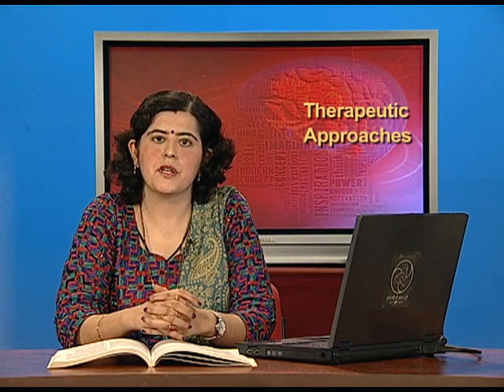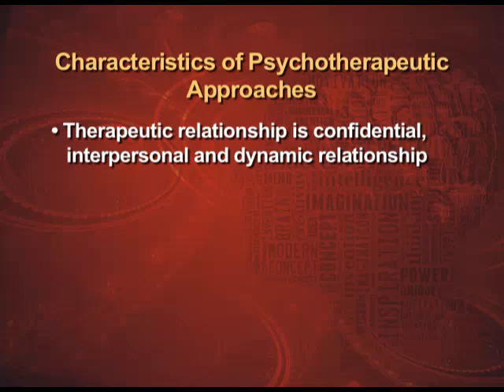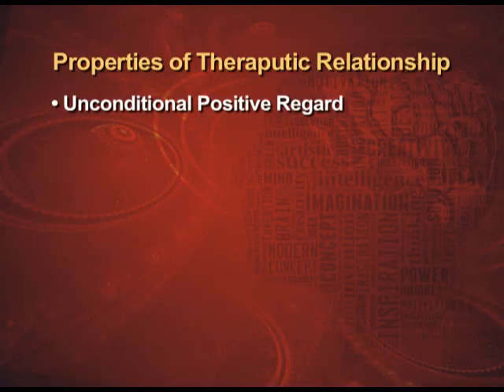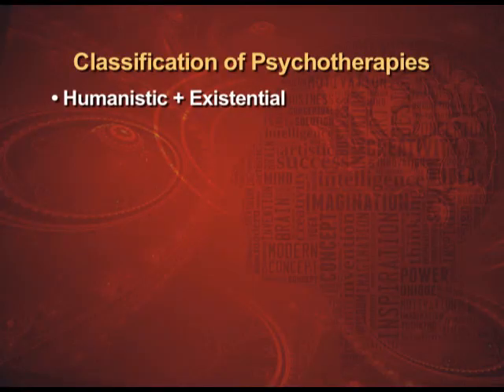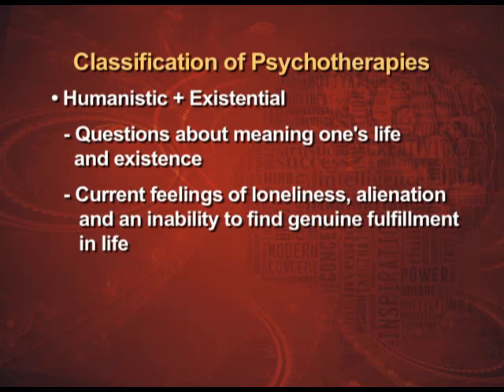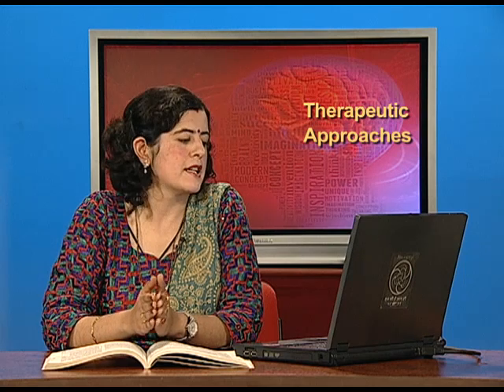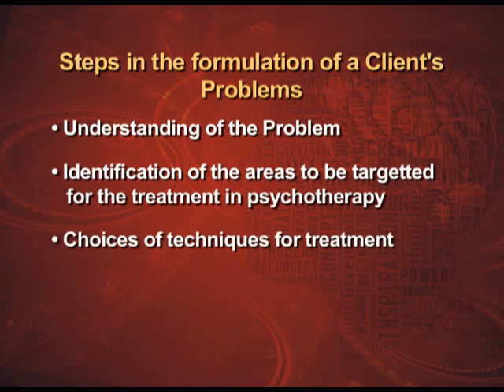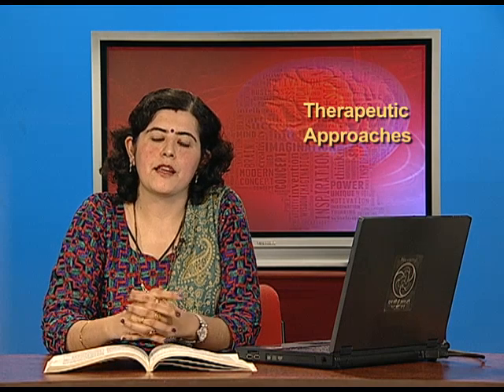Chapter 5 Psychotherapy Meaning Nature & Aim (Ep 1)